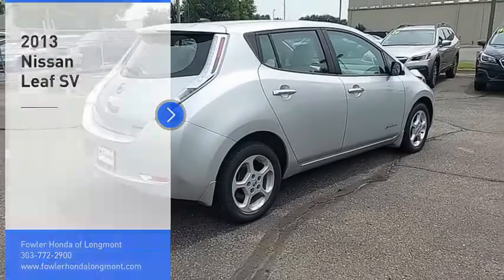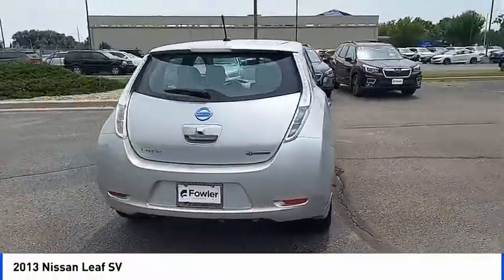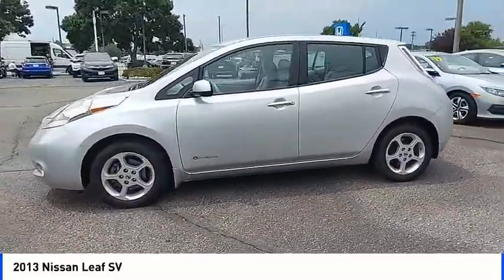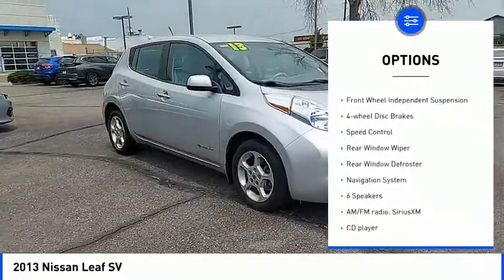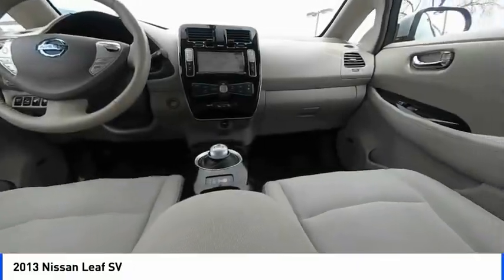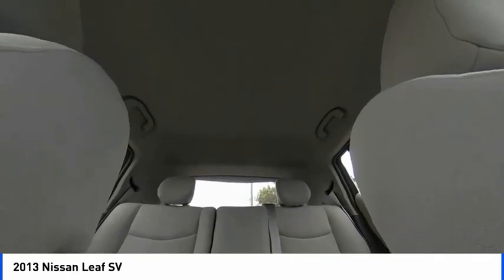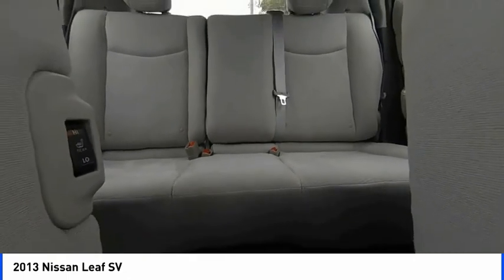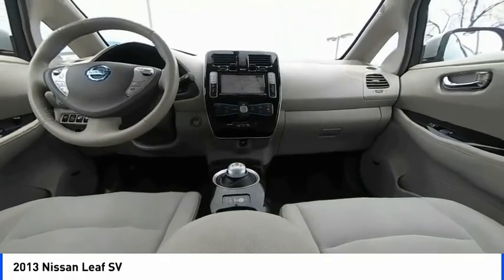2013 Nissan Leaf PL00065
Fowler Honda in Longmont (Formerly Frontier Honda) at 710 S Main St, Longmont, CO (Call us at 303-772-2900) is your destination for Honda vehicles in Longmont, CO. At our dealership, we serve customers from Denver, Firestone, Erie, Boulder and surrounding areas. Recent Arrival!br16 Alloy Wheels, ABS brakes, Alloy wheels, Electronic Stability Control, Heated door mirrors, Heated Front Bucket Seats, Heated front seats, Heated rear seats, Illuminated entry, Low tire pressure warning, Navigation System, Remote keyless entry, Traction control.br2013 Nissan Leaf SV 4D Hatchback FWD Single Speed Reducer 80kW AC Synchronous MotorbrTo Protect Your Safety, we are currently offering Virtual Tour of Vehicle: We will use live interactive video chat to give you a virtual walk around of any vehicle we have in stock. We are offering online tools to help you work your deal before coming by the dealership which helps speed up your visit. Local Home Delivery: If you buy a vehicle, over the phone, email, text. We will deliver the vehicle to your home or a place of your choosing.brbrOdometer is 14831 miles below market average!